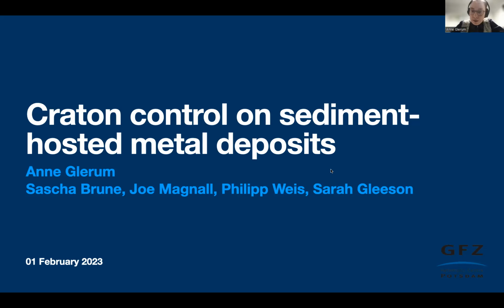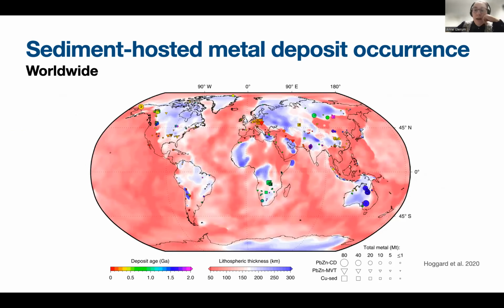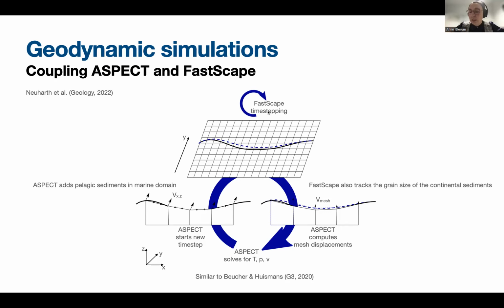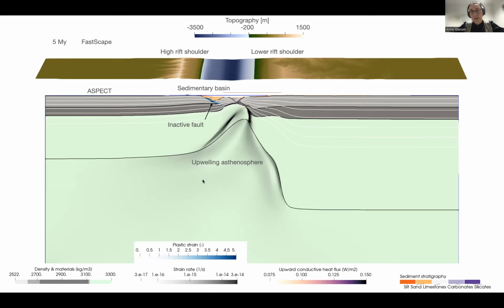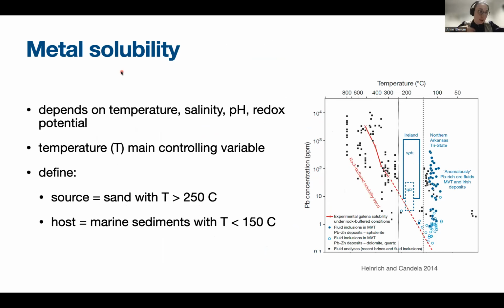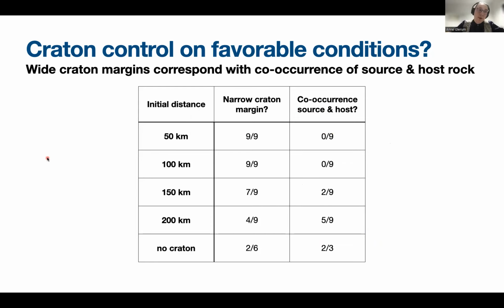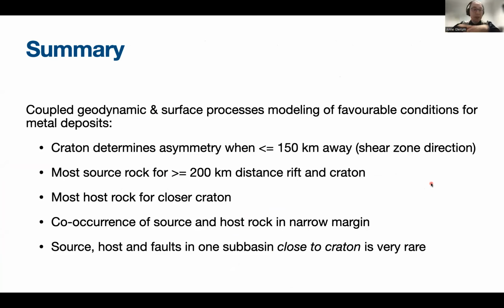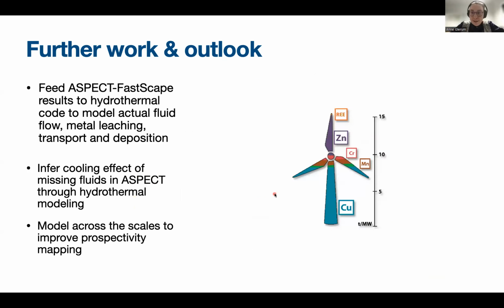February 1: Craton control on sediment-hosted metal deposits (keynote)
Keynote: Craton control on sediment-hosted metal deposits, Anne Glerum, German Research Centre for Geosciences (GFZ)